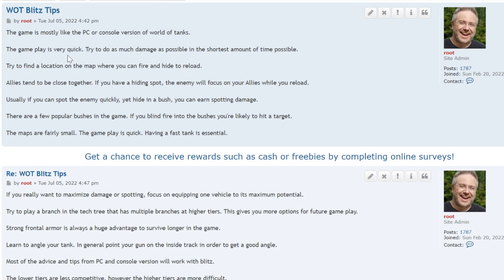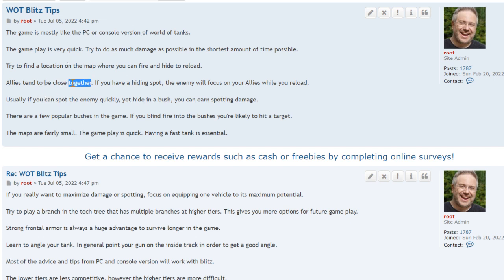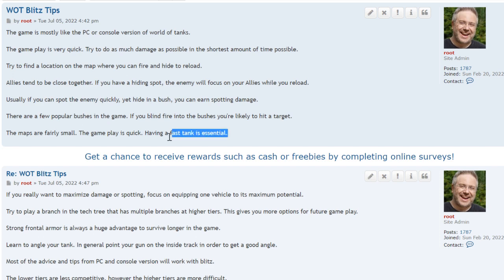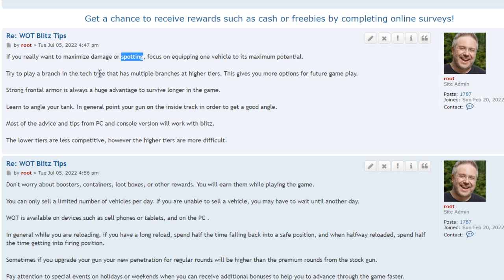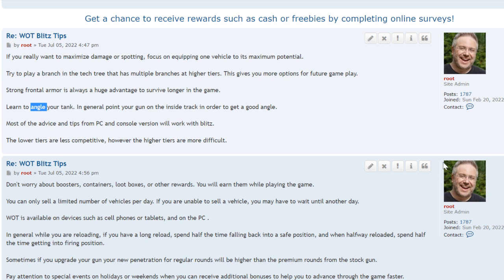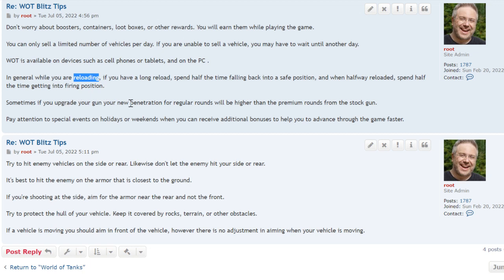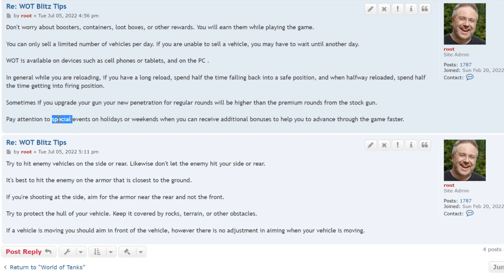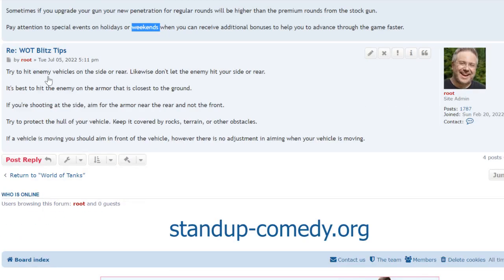WOT Blitz Tips